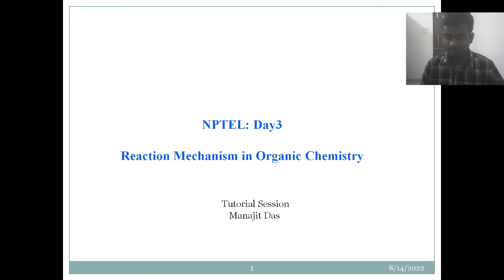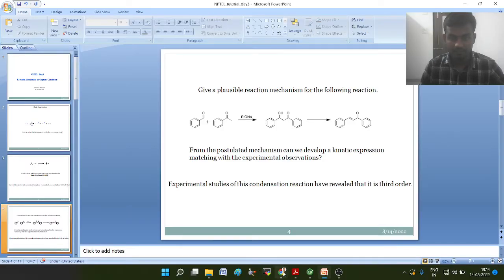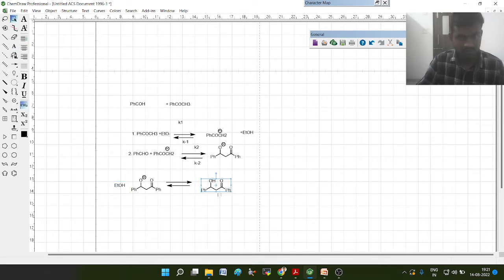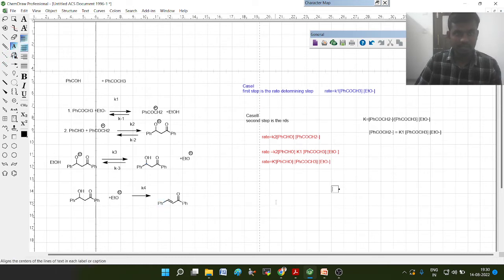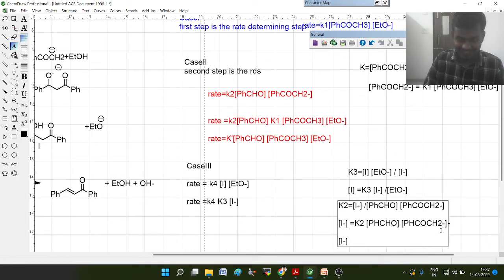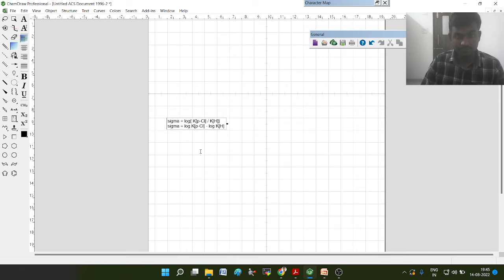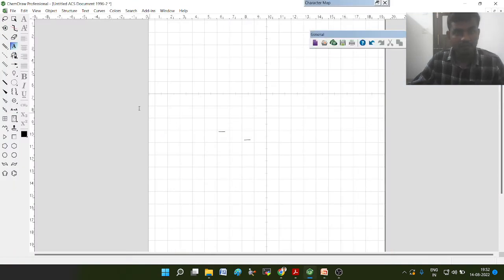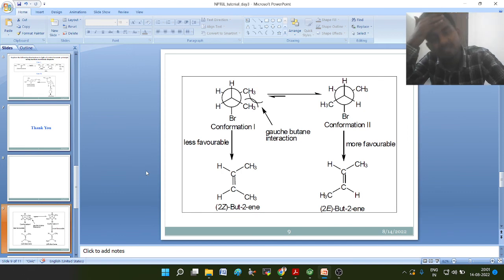NPTEL-Day3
Kinetics and Curtin-Hammett principle